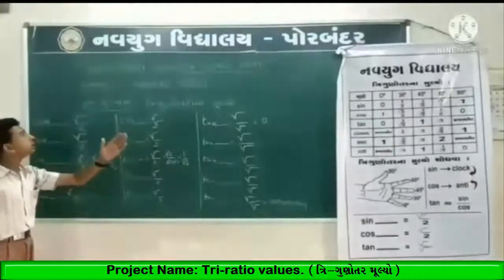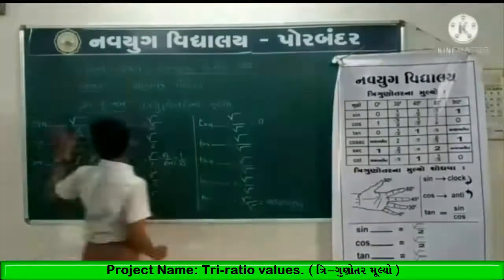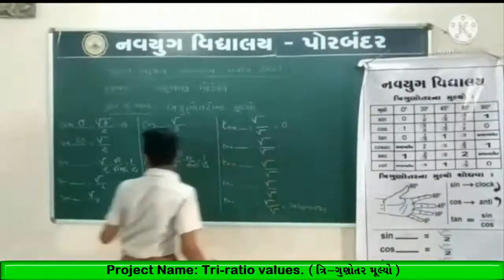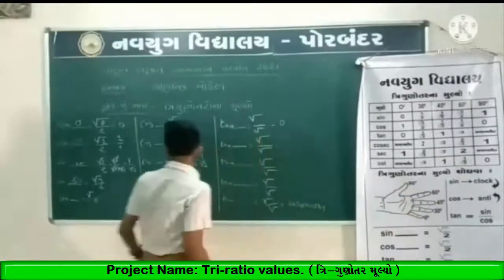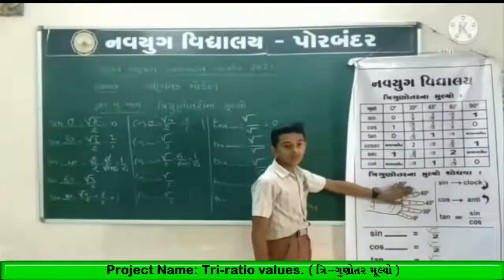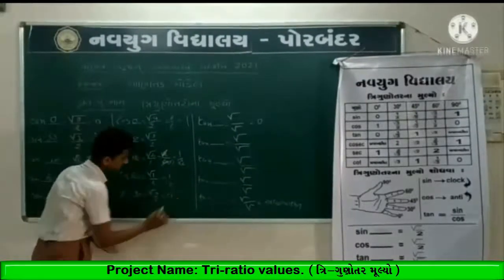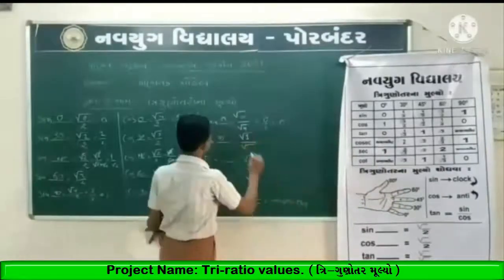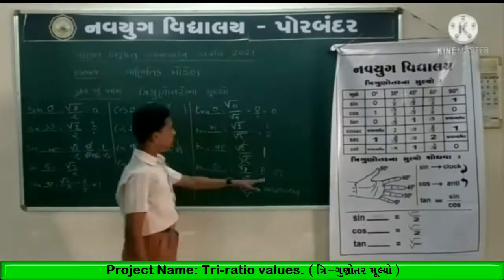Science Projects-10, Tri-ratio values, ત્રિ-ગુણોતર મૂલ્યો.